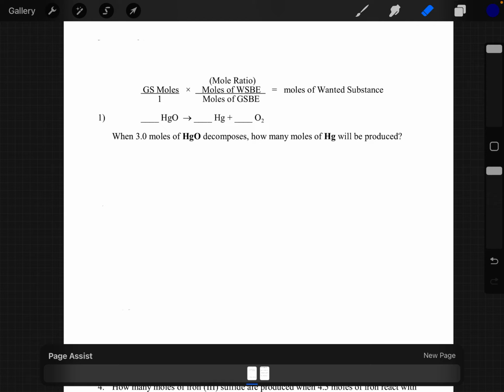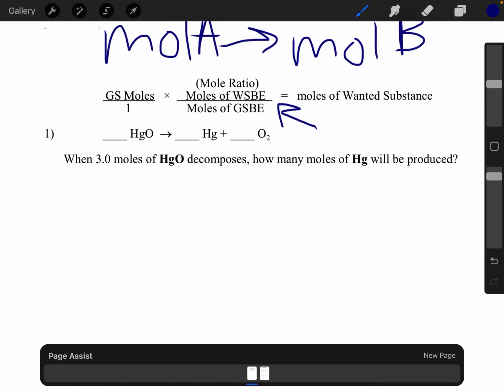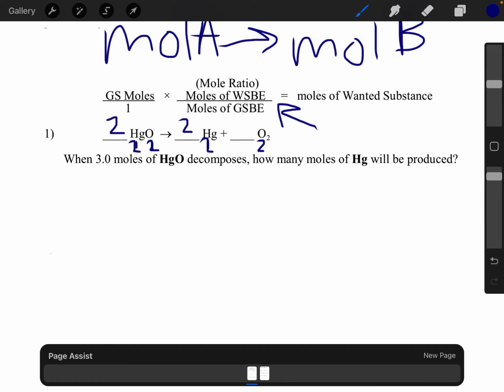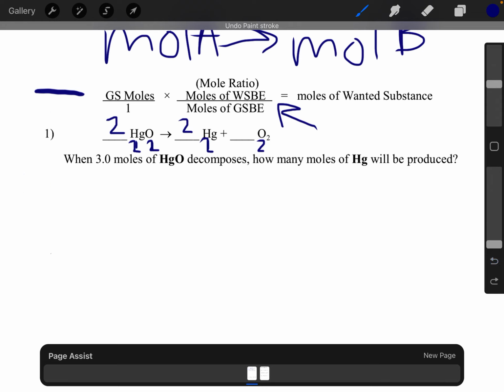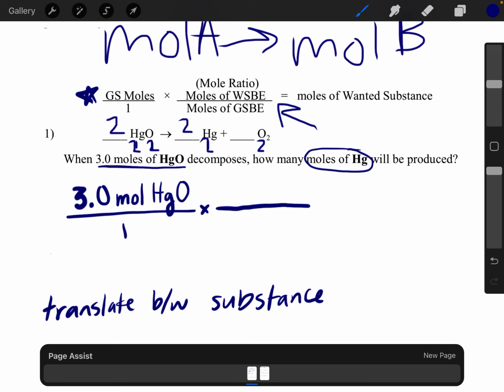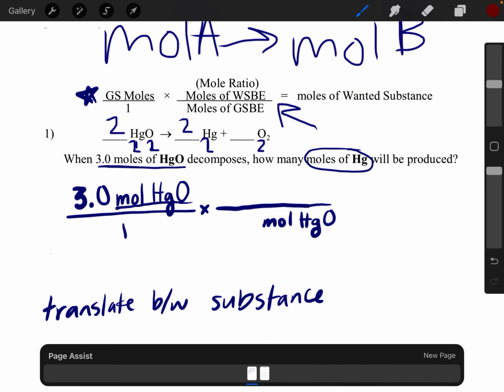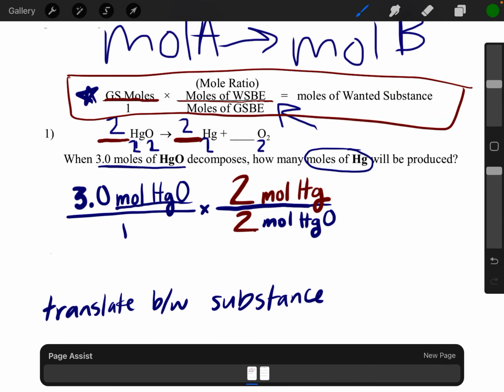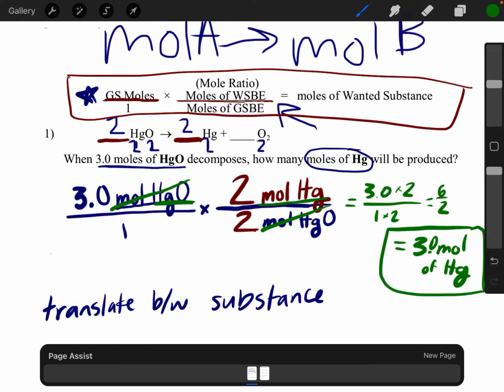Mole Ratio / Mole to Mole